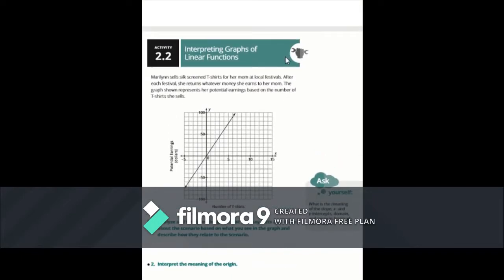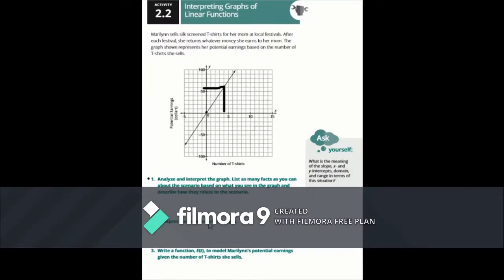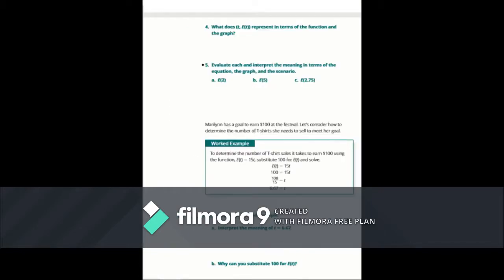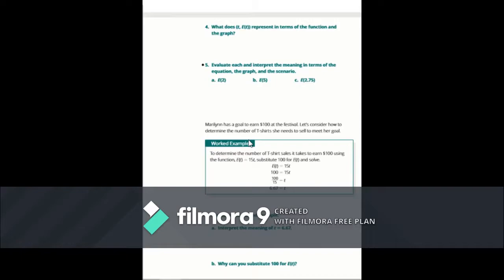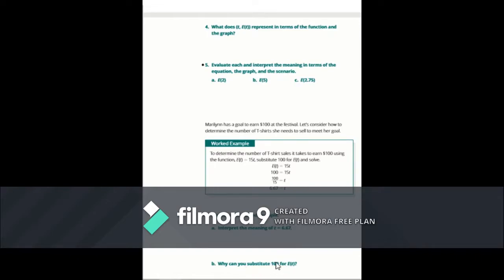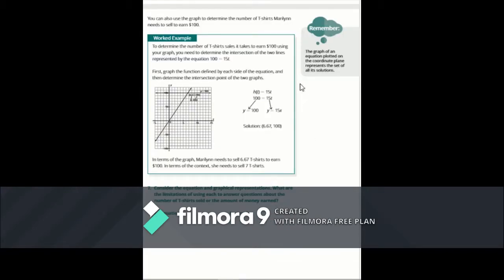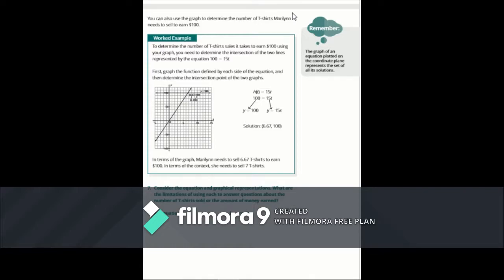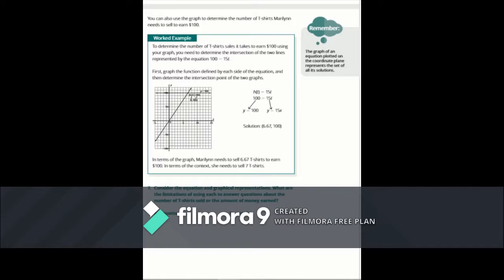Will and Duncan math project